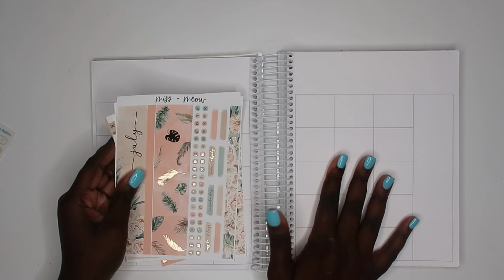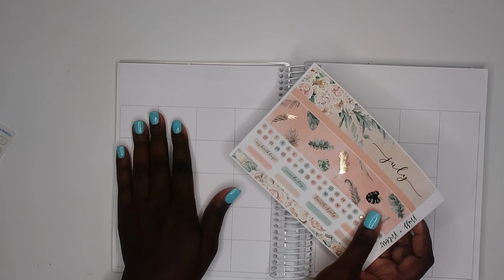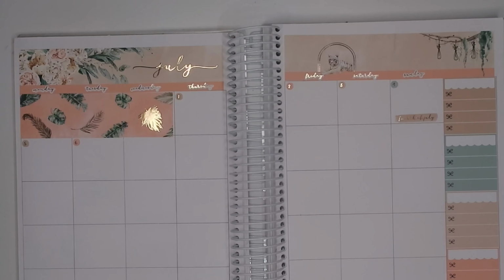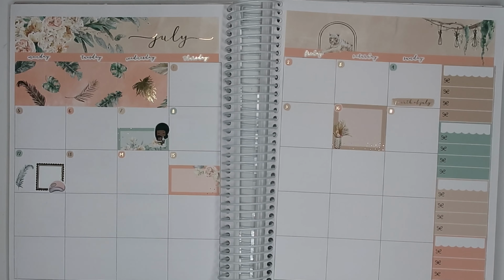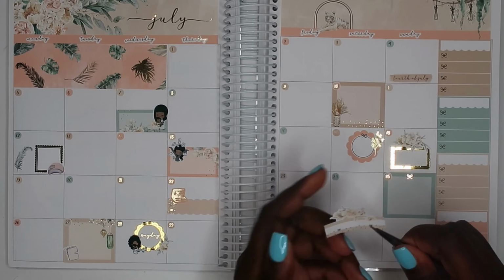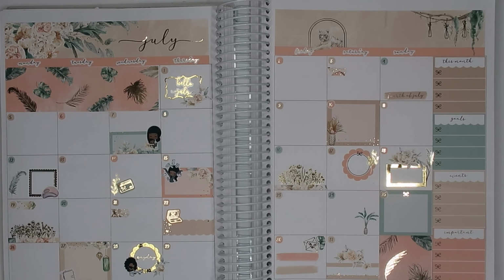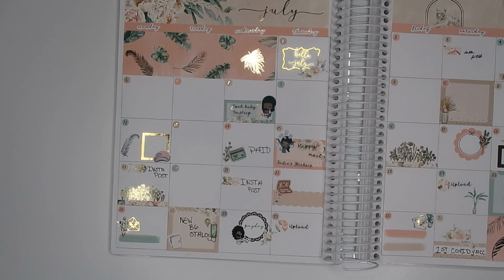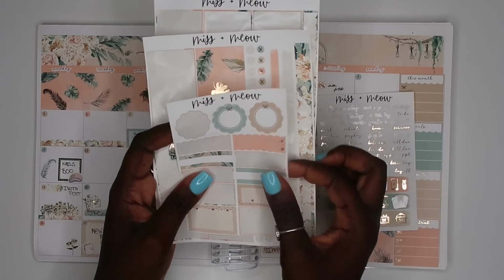Plan with me ft. Miss and meow |July monthly highlight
Hello everyone, I hope you all are having a great week. I hope you enjoy this monthly highlights .

monthly sticker kit used:
July 2021 -miss and meow 🌸

Nicole Alexia designs

FAQ:
My name is Quen I am 26 boy mom
My cat’s name is Tails
I have  guineas